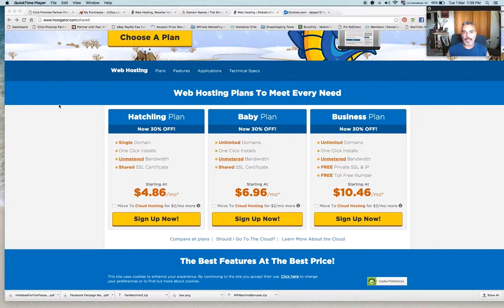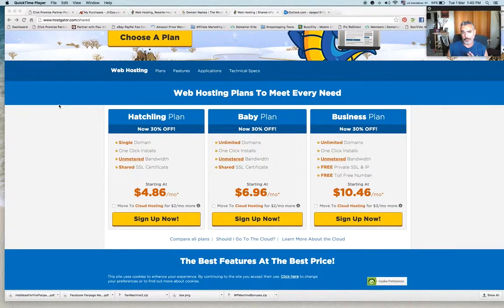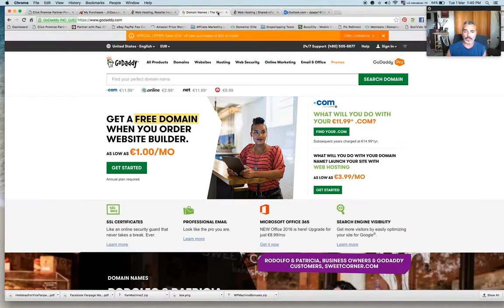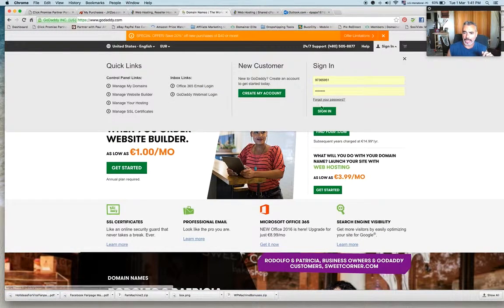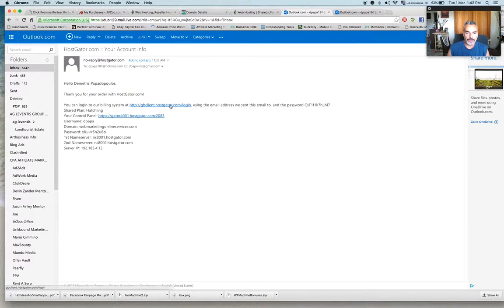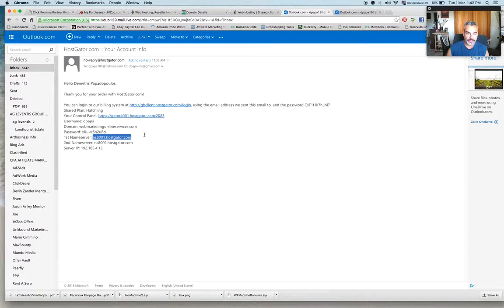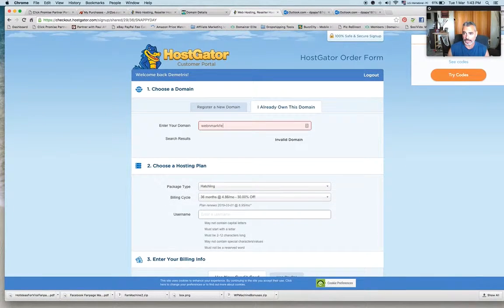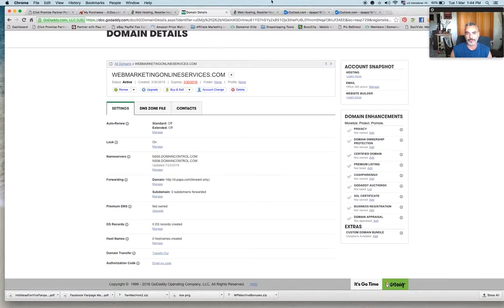How To Build Your 1st Website with Domain and Hosting [FREE TRAINING]